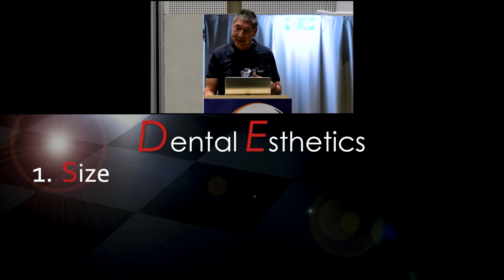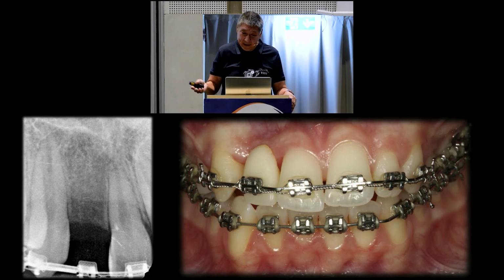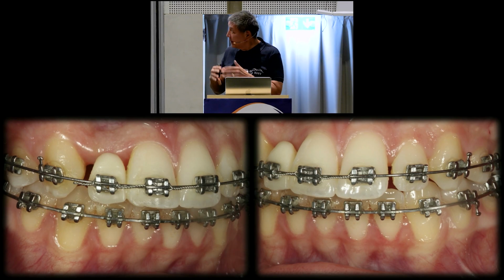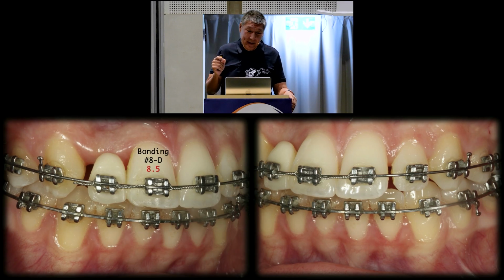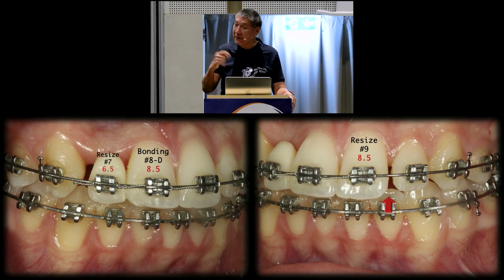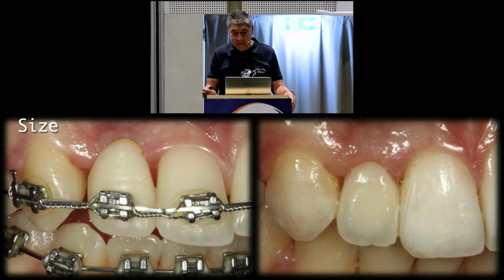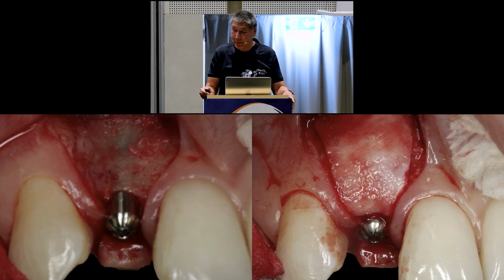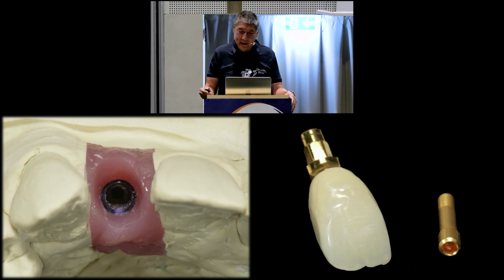Prosthetic Principles for Predictable Aesthetics | Dr. Stephen Chu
Transform your approach to aesthetic implant dentistry with Dr. Steven Chu, an internationally recognized leader in prosthetic and interdisciplinary treatment.
In this excerpt from the course “Aesthetic Implant Dentistry: Biologic and Prosthetic Strategies for Predictable Outcomes,” you’ll discover how diagnostic precision, implant design, and soft-tissue management converge to create harmony between teeth, gingiva, and smile aesthetics.

📚 In the full course, you will learn how to:

- Diagnose and plan aesthetic treatments using biometric and soft-tissue analysis
- Apply minimally invasive protocols for immediate implant placement and provisionalization
- Execute dual-zone grafting and prosthetic socket sealing to preserve tissue architecture
- Manage ailing implants through biologically driven surgical and restorative approaches
- Design restorative contours and prosthetic solutions for long-lasting aesthetic results

Ideal for prosthodontists, periodontists, implantologists, and restorative dentists who aim to refine their diagnostic protocols, master immediate implant therapy, and deliver predictable outcomes in the aesthetic zone.

📱 Get 7 free dental video lessons! Sign up for free on osteocom and boost your clinical skills today:

📅 Expand your expertise and elevate your aesthetic implant practice with Dr. Steven Chu.